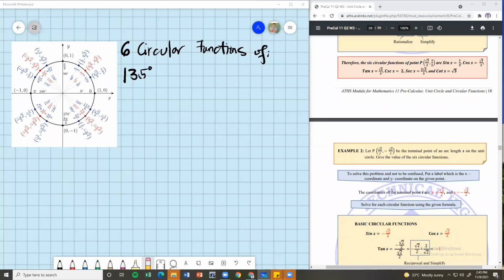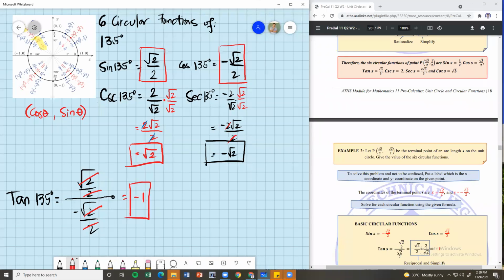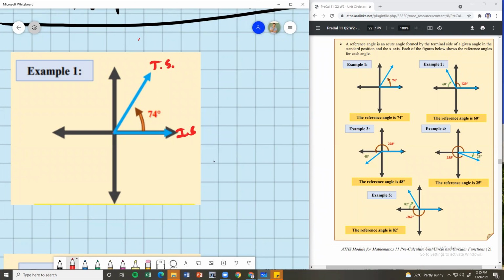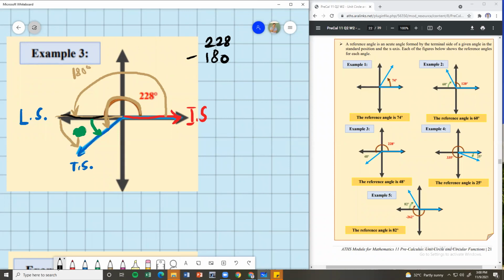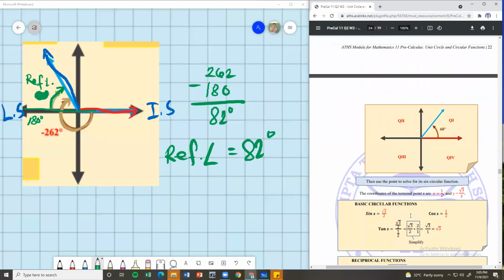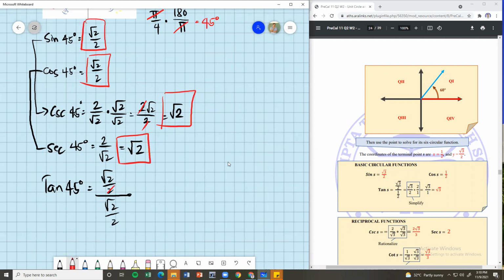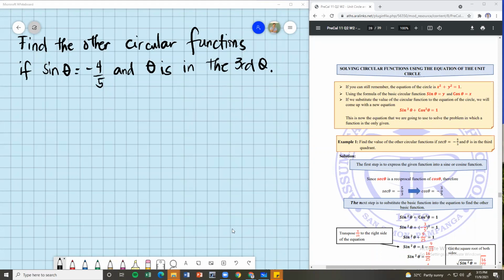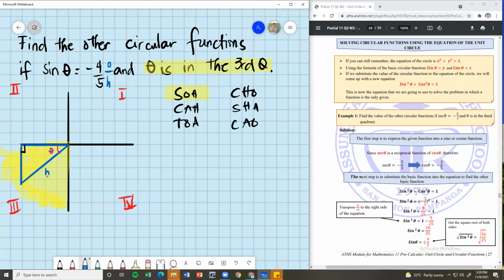PC 11 STEM 1 Q2 W2 Recorded SC Part 4